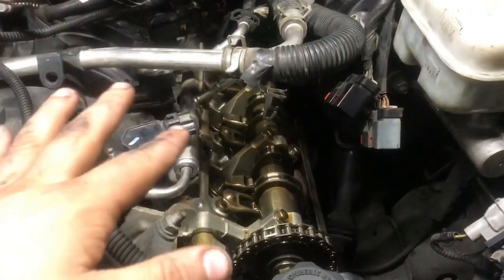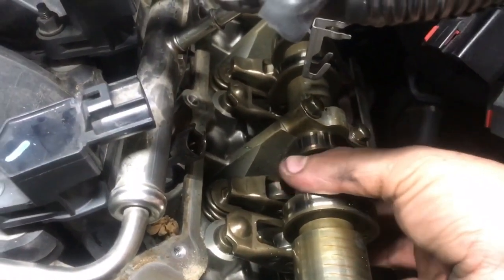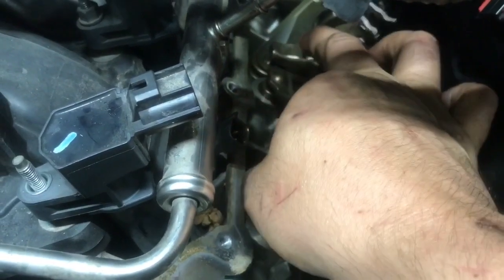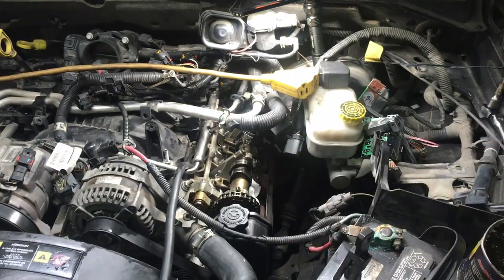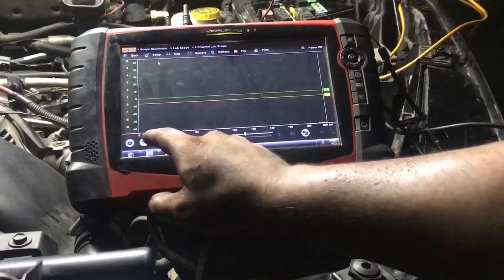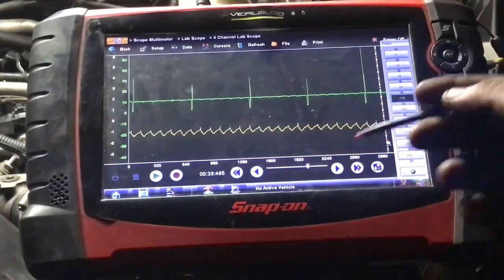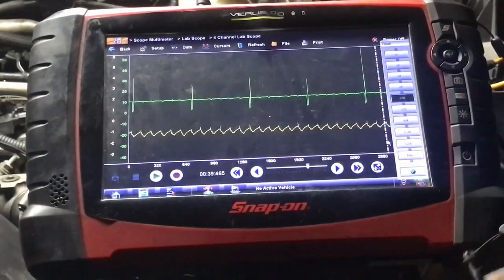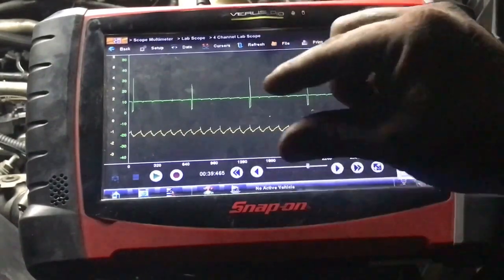Part 2: final repair on engine misfire P0301